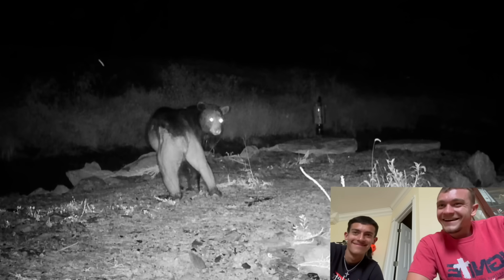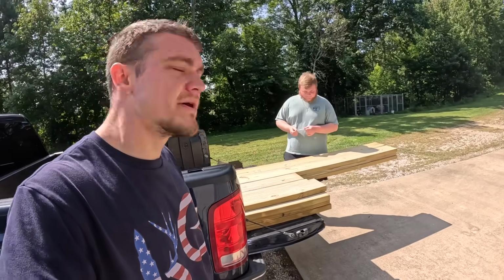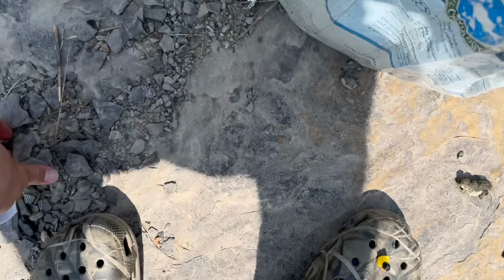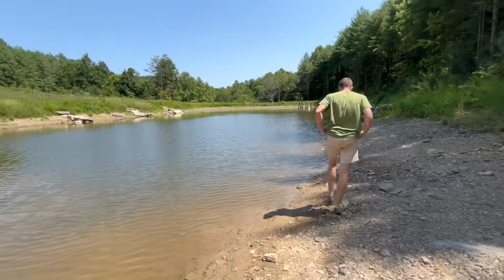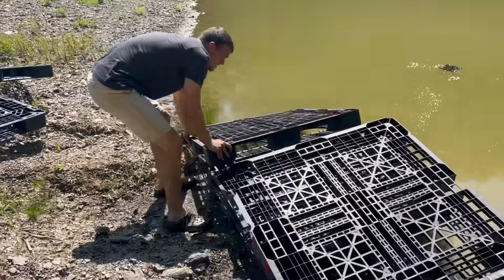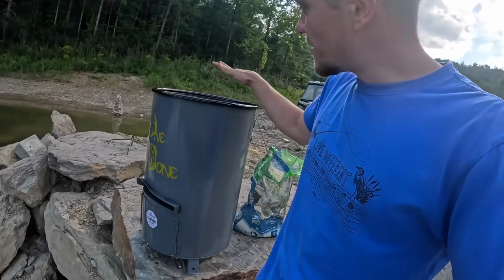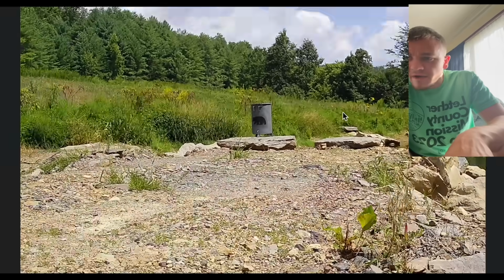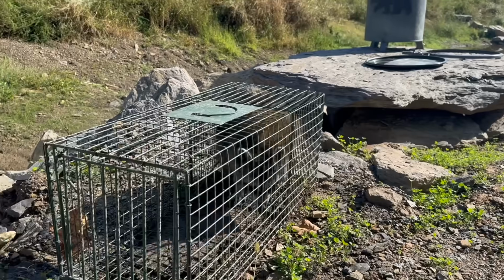We Have Black Bear Problems at My Pond!